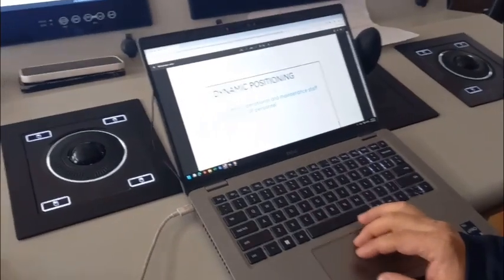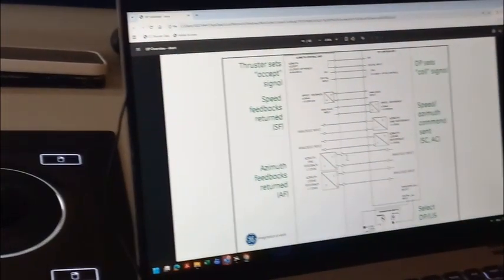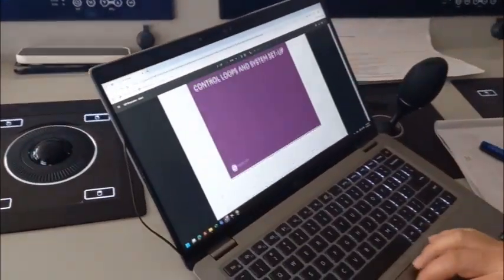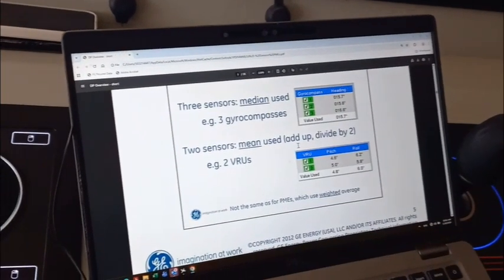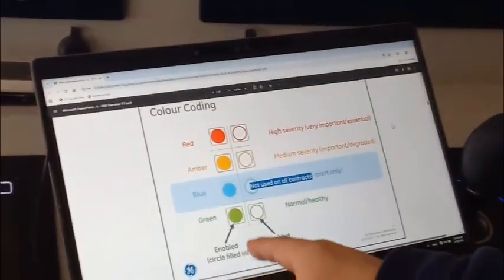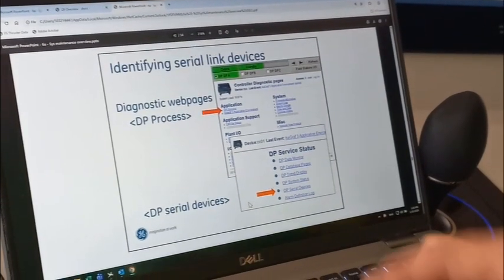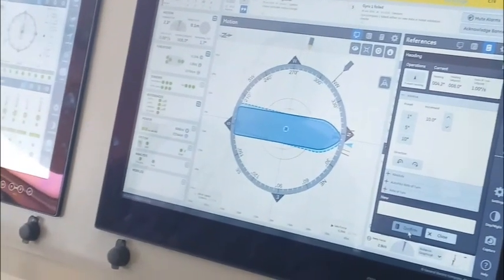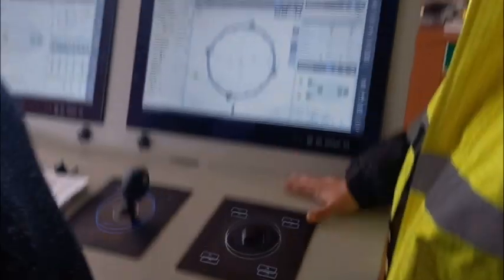General Electric GE DP System Training